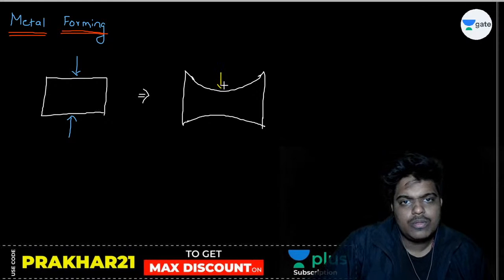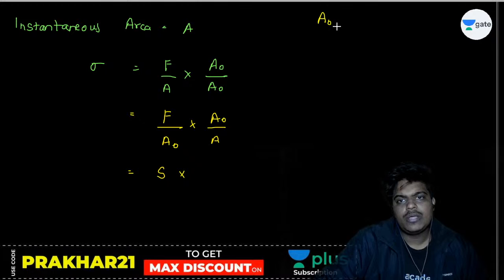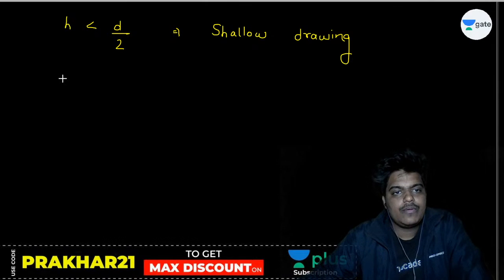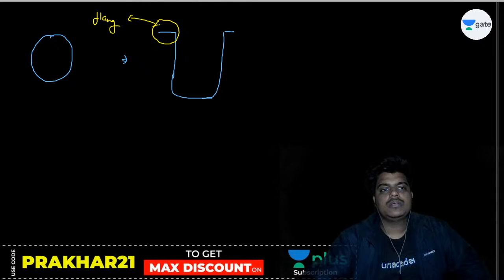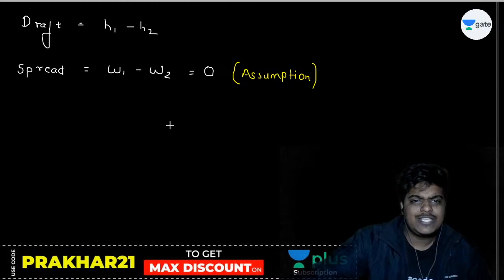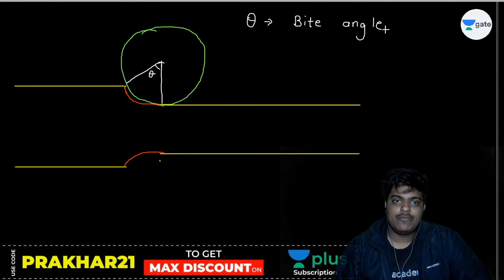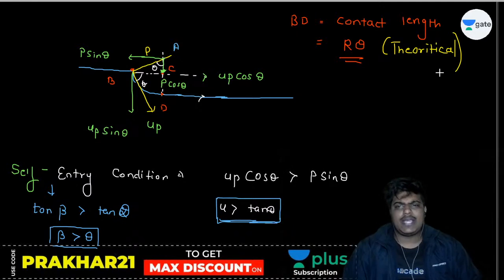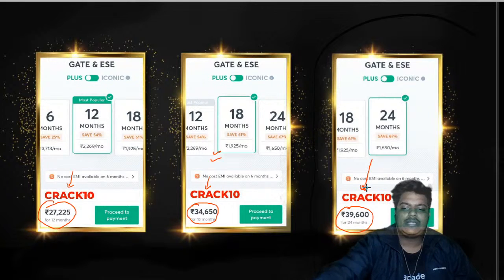Sheet Metal Operations - 2 | Forming | Lec 20 | Manufacturing Crash Course | GATE (ME) 2021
This is the Manufacturing Crash Course for GATE (ME) Exam wherein the most important questions & some other concepts have been discussed. Sheet Metal Operations of forming from Manufacturing is covered in this lecture.

1. One Subscription, Unlimited Access
2. Learn from your favorite teacher
3. Real-time interaction with the teacher
4. You can ask doubts in the live class
5. Limited students
6. Download the videos & watch offline